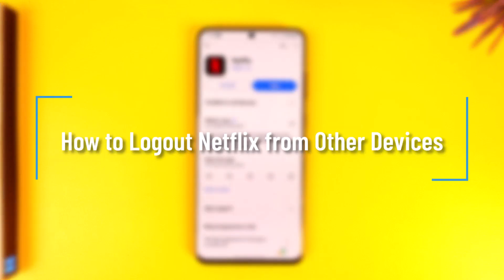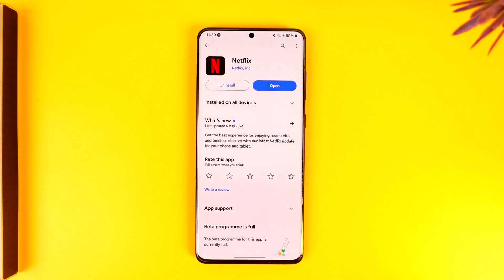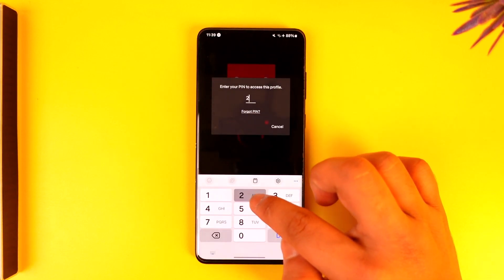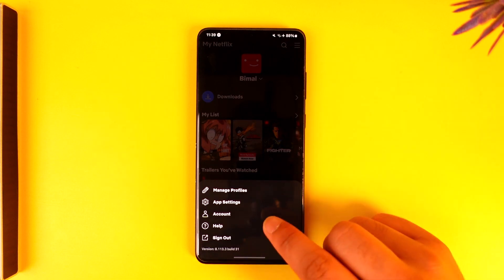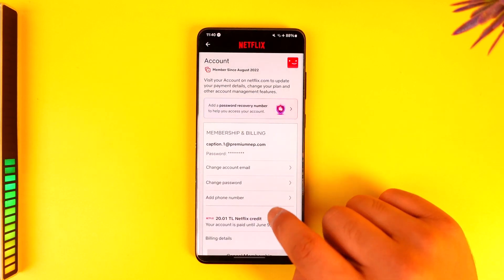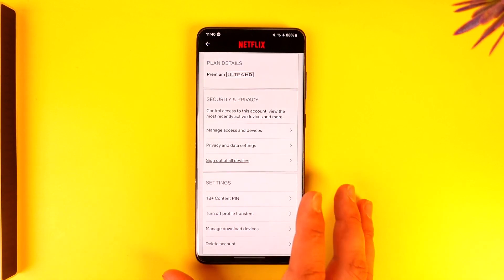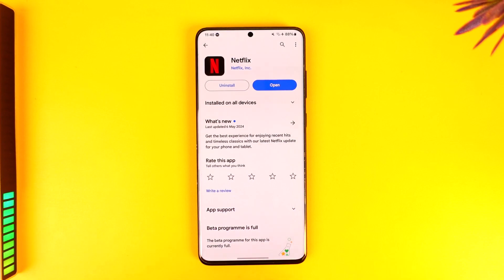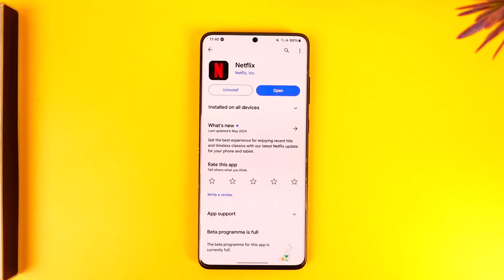How to Logout Netflix from Other Devices !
In this tutorial video, I will quickly guide you on how you can logout Netflix from other devices. So, make sure to watch this video till the end. We try to be responsive to as many questions as possible.

► Chapters:
0:00 Introduction
0:12 Logout Netflix from Other Devices
0:55 Conclusion